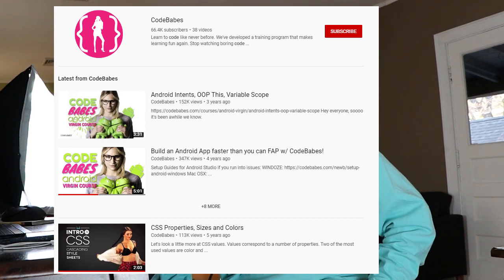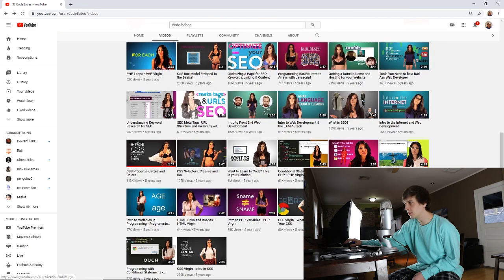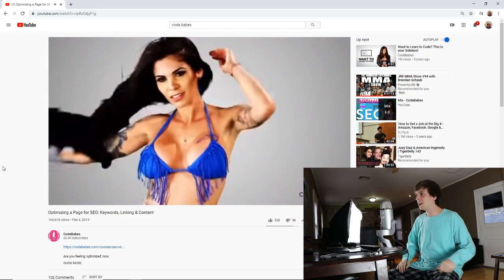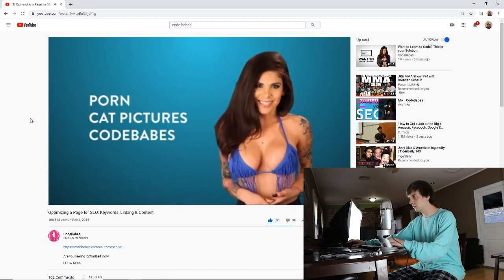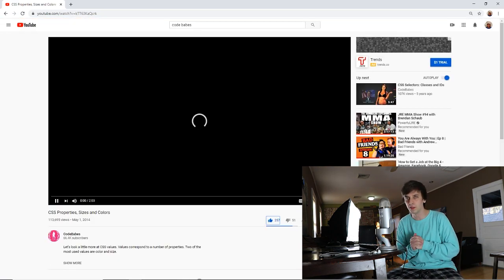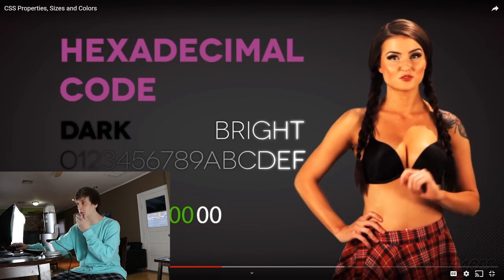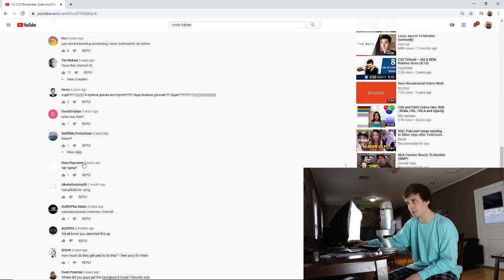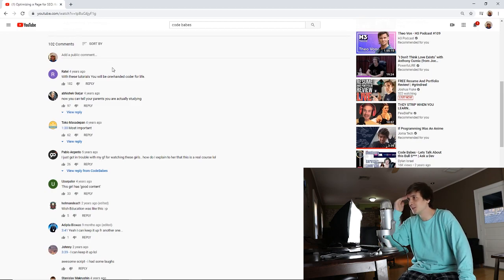Hot Babes Teach Me To Code (CodeBabes)